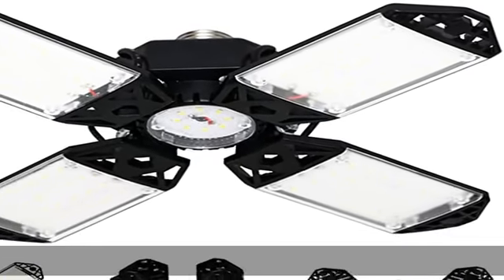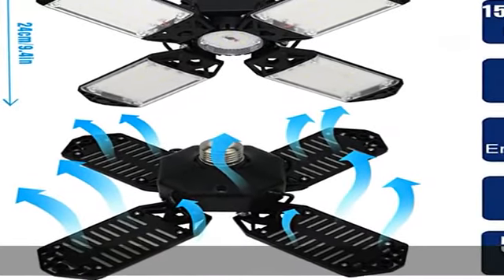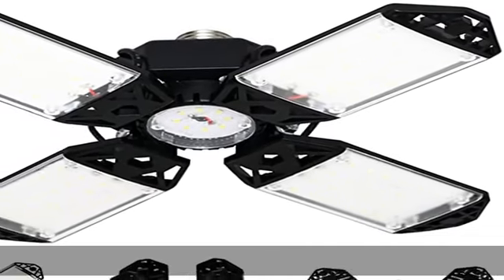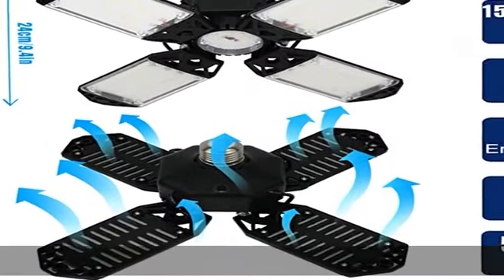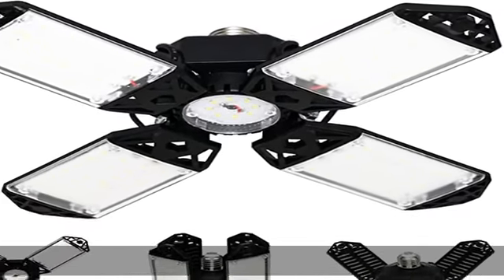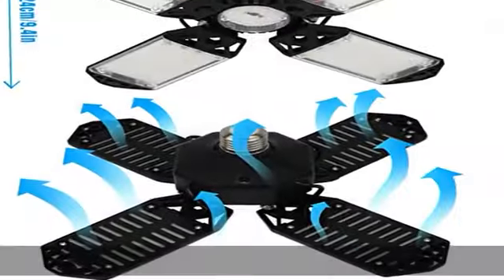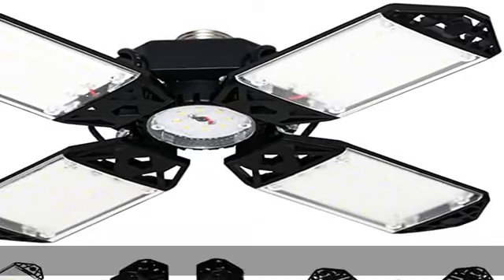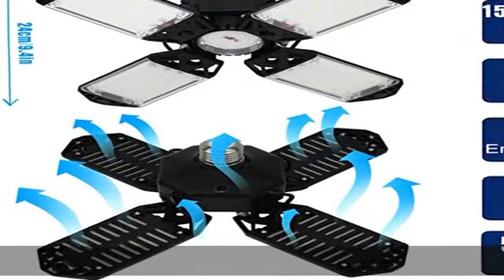150W LED Garage Light, Garage Lights LED Garage Ceiling Lights, 15000 Lumen LED Shop Light 4+1 Adju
150W LED Garage Light, Garage Lights LED Garage Ceiling Lights, 15000 Lumen LED Shop Light 4+1 Adjustable Panel, 6500K Daylight Garage Lighting LED Light Bulb Fixture LED Lights for Garage, Workshop

150W LED Garage Light, Garage Lights LED Garage Ceiling Lights, 15000 Lumen LED Shop Light 4+1 Adjustable Panel, 6500K Daylight Garage Lighting LED Light Bulb Fixture LED Lights for Garage, Workshop